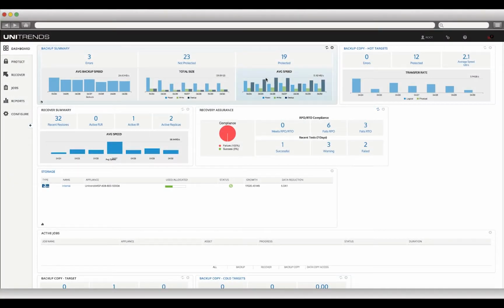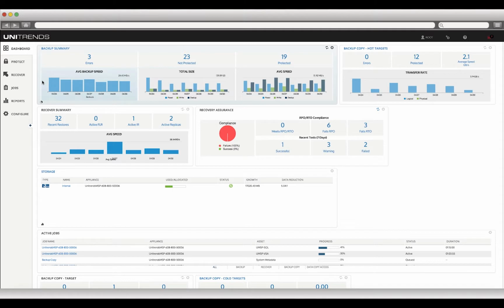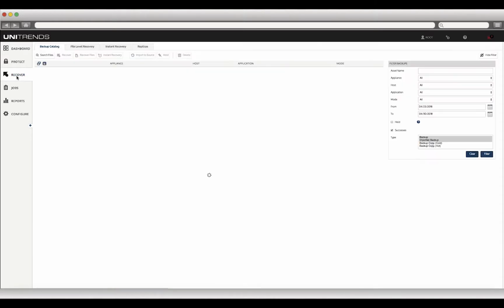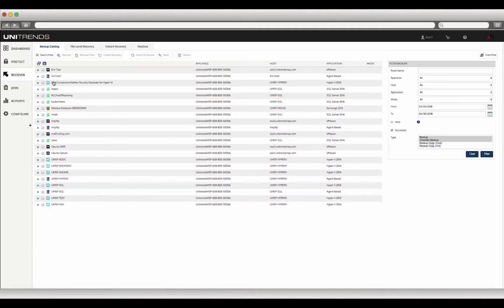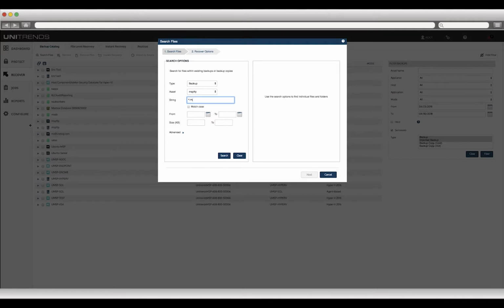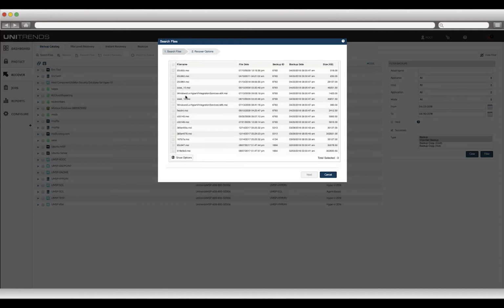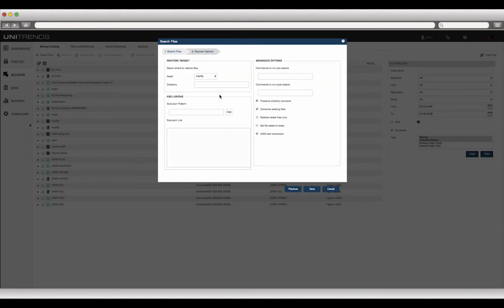Pulseway Backup - Restore Files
Pulseway Backup gives you a unified portal that shows you your backup history, enables you to resolve alerts, and to manage your backup jobs all from one place.

Powered by Unitrends MSP